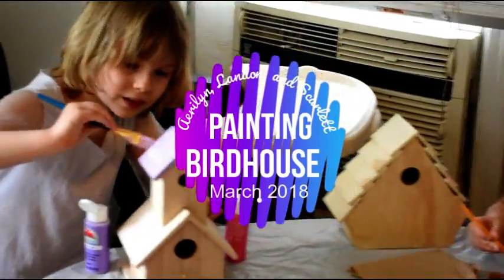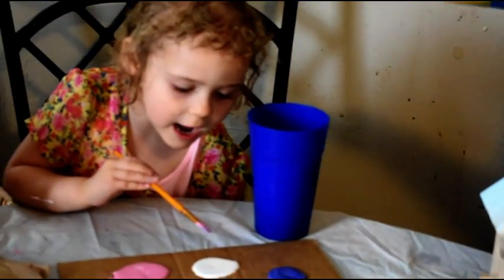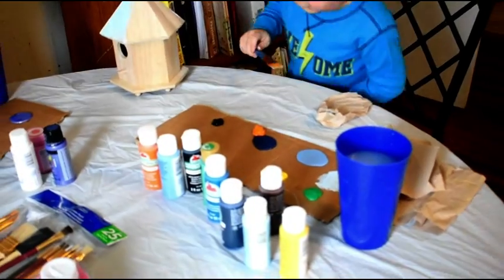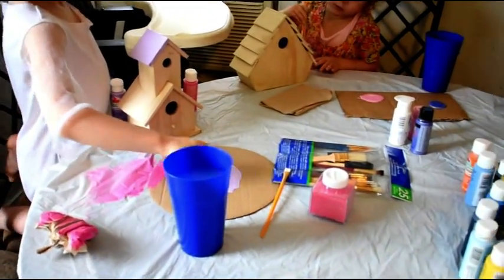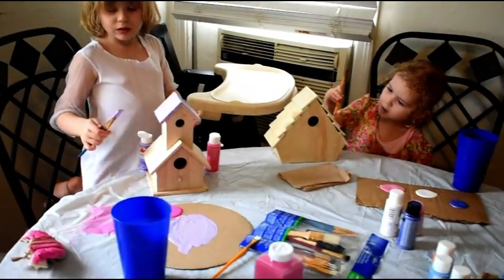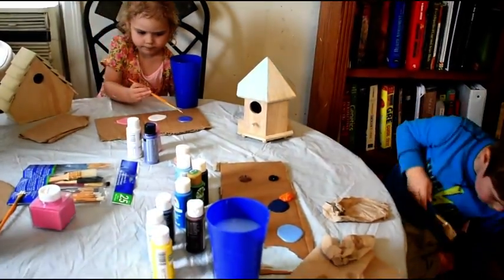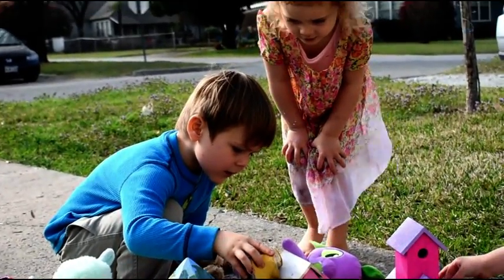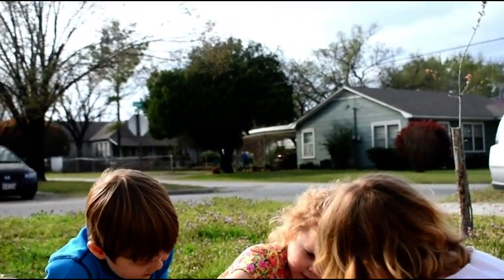Decorating Birdhouses, Call Family 2018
Our three Vegan-from-birth children ages 6, 4, and 3 decorate birdhouses today! We used acrylic water based paints and a wood sealant after the paint dried.

How we began:

Dollops of paint with only the colors each child pre-chose are placed on cardboard palettes, with water cups and napkins or paper towels (to change colors) provided on top of a plastic sheet on the table.

They added glitter to the roofs (gold or pink) while the paint was drying.

We show the final creations outside as they are drying.

One great idea one might do in addition is to use a bendable rubber stamp with a similar color to go around one of the corners of a bird, a butterfly, or sunflowers, or rub-on transfers of colorful images (one can print these at home after designing a decal). Swirls or wavy lines can be painted on the roof sides. Stickers or buttons are also a nice touch!

After drying (not shown here): we used wood sealant, screwed in "eye screws" at the top and hung the birdhouses with the seed and jute cord.